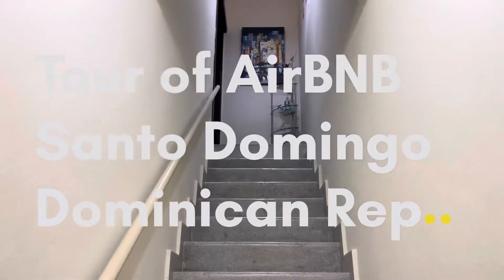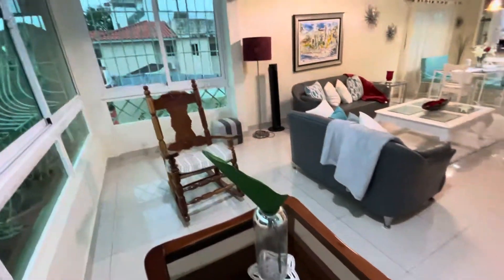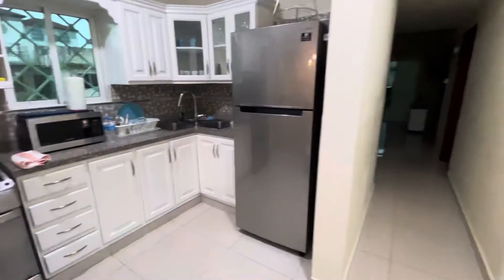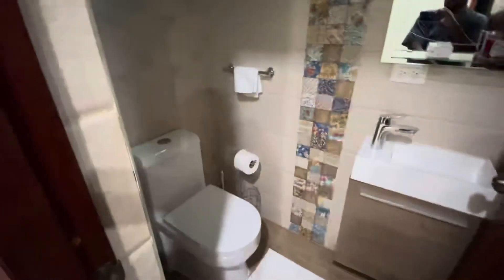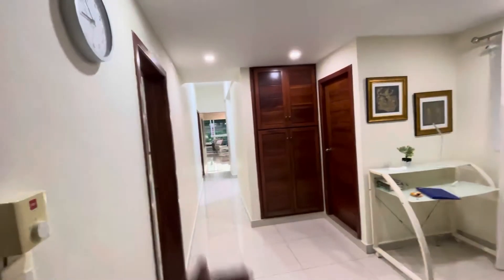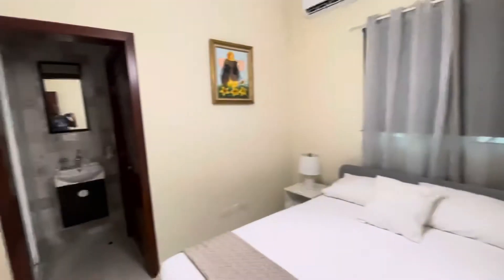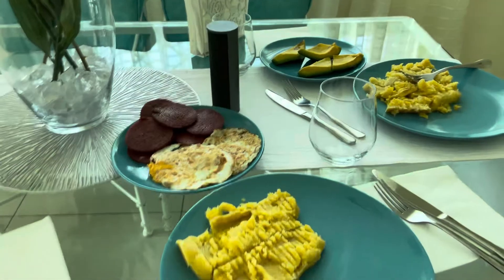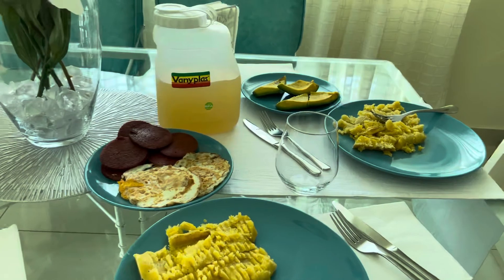Dominican Republic Tour: $70 a night Airbnb, Santo Domingo Dominican Republic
Explore this Airbnb not far from the Malecon and Santo Domingo. It has a very good price and great value.